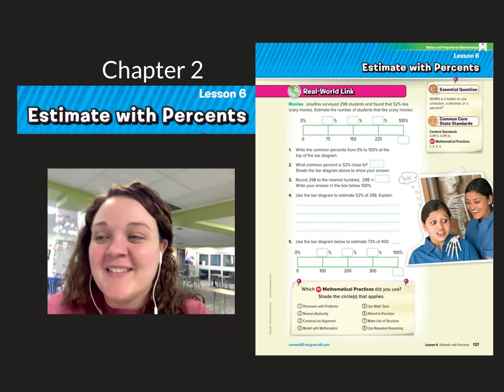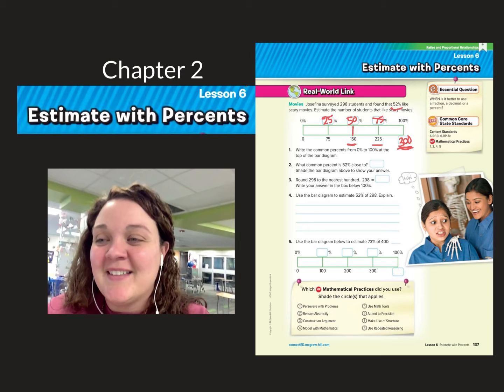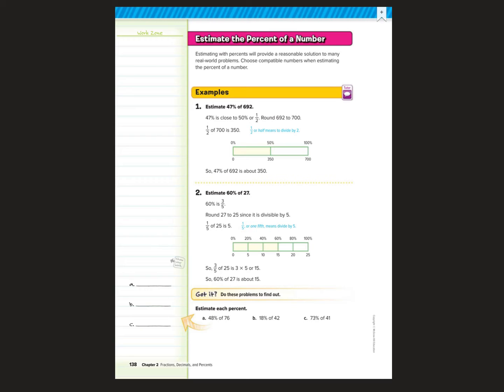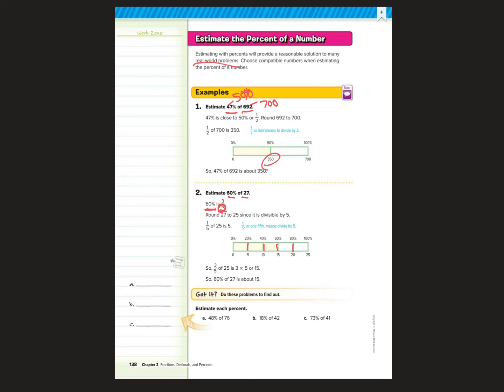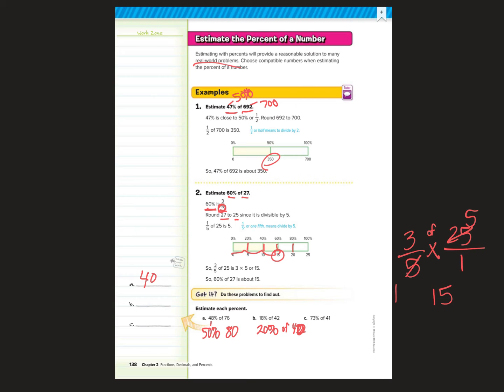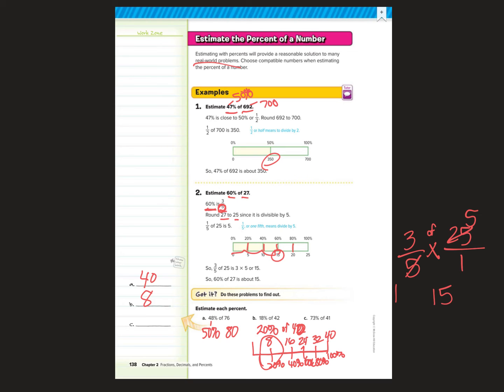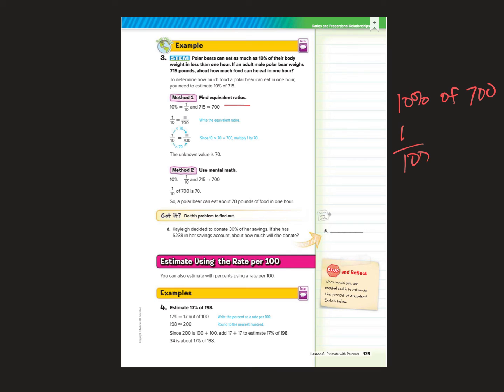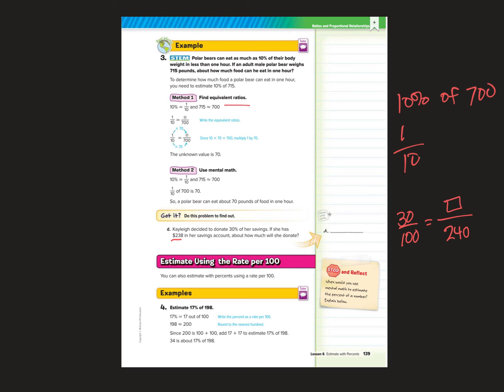Gr6 2-6 Estimate with Percents